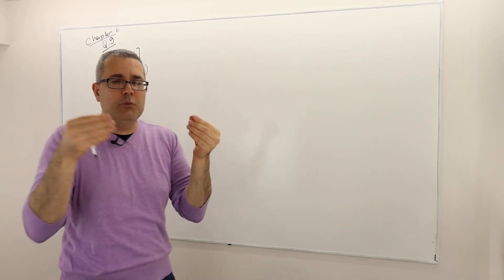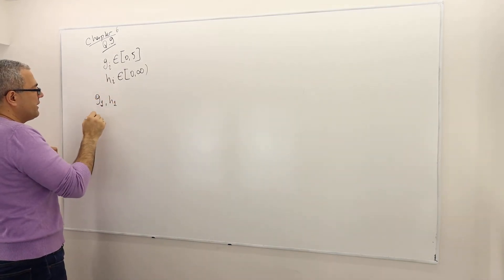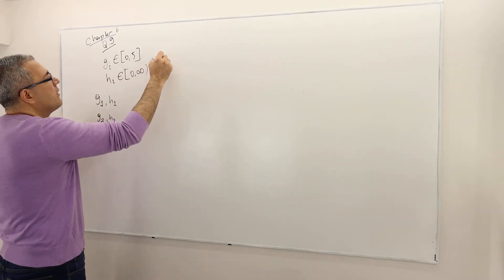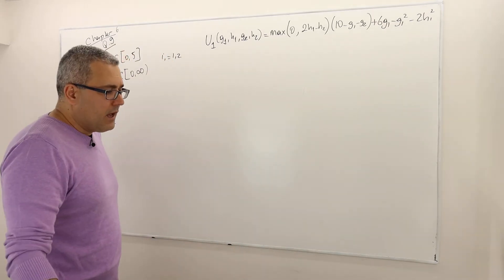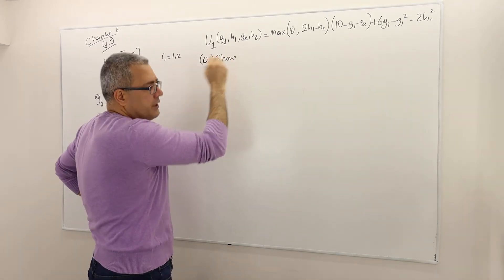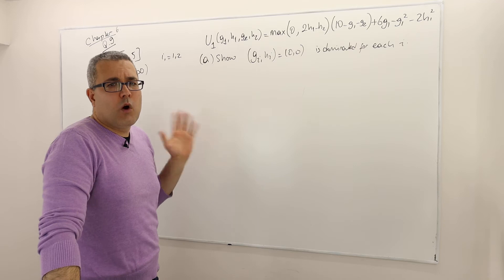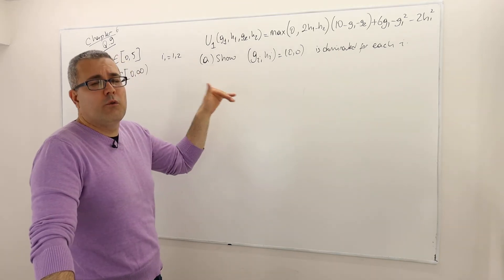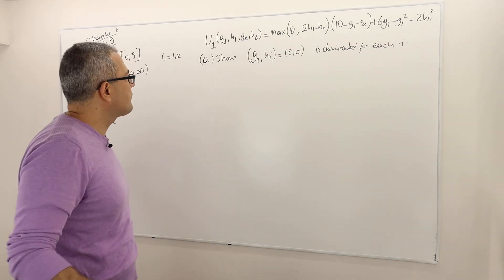5. A Review Example for Best Response and Strict Domination - Part 1 (Game Theory Playlist 2)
In this episode we solve PART A of question # 9 in Chapter #6 of the textbook, titled "Strategy: An Introduction to Game Theory" by Joel Watson.